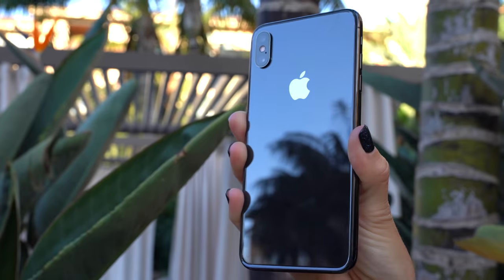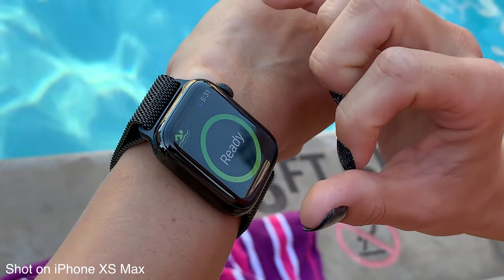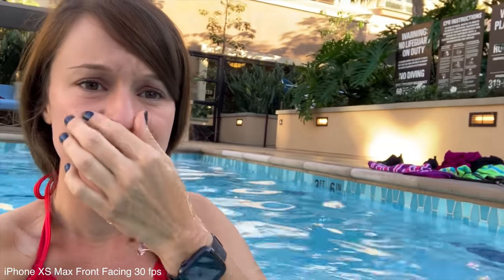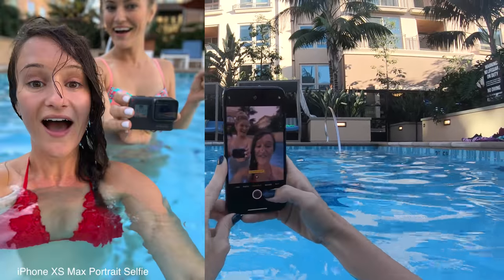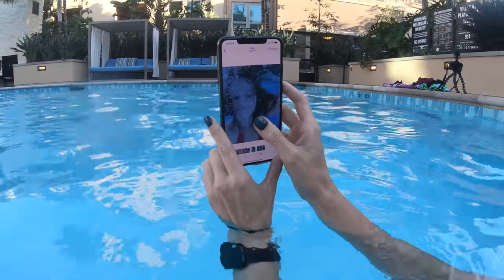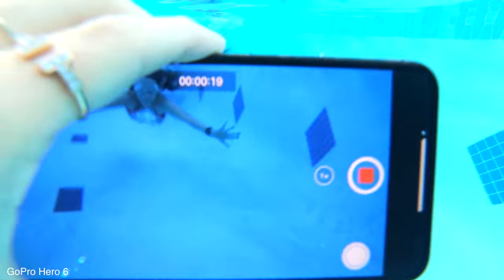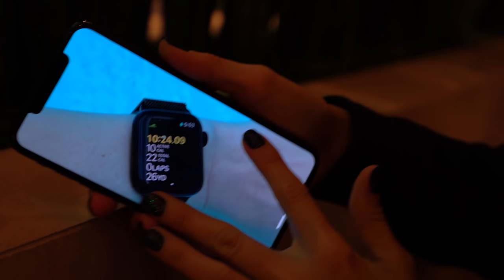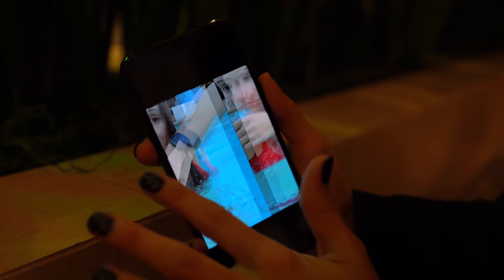iPhone XS Max Underwater Test 💦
Testing out the iPhone XS Max underwater!

B&H:
🚁 Mavic Air
📸 Sony A7R iii
📸 Sony FE 16-35mm f/2.8 GM Lens
📸 Sony a 6500
📸 Sony RX 100 V
🤑Referrals
🚗 Washos $10 off car wash: 07d04
🙌🏼 Soothe $30 off massage: FPBYF